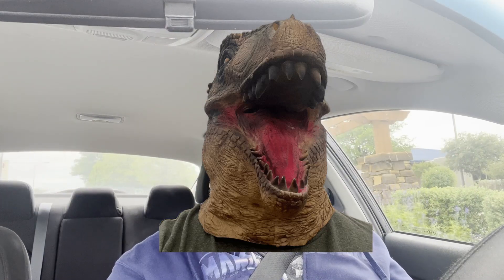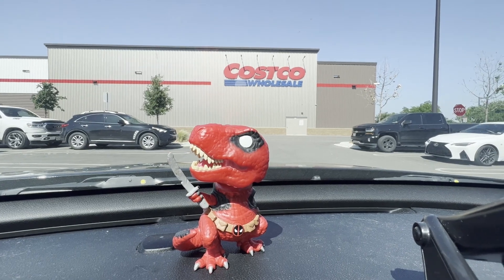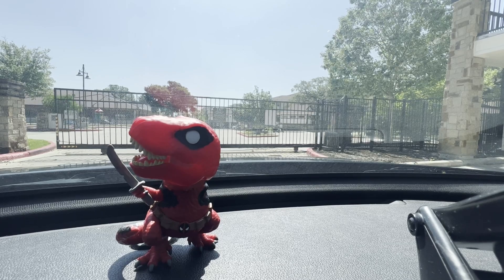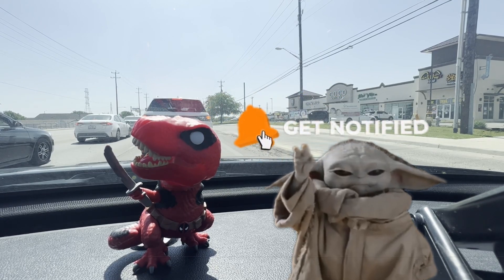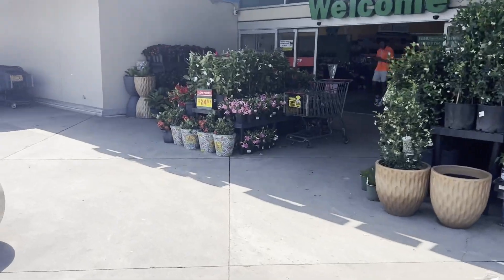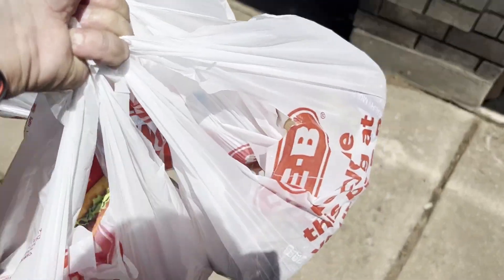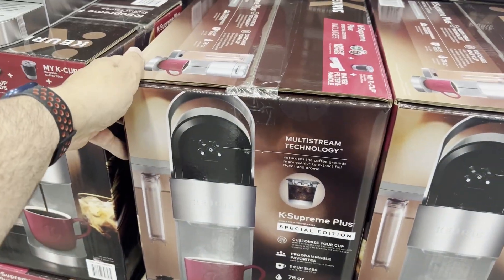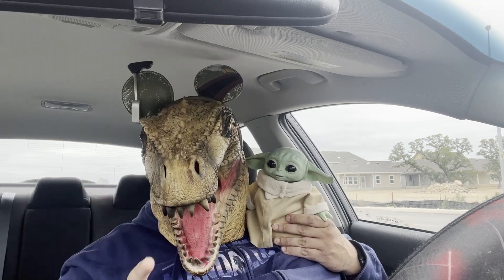Are gig workers like the Mandalorian? 100$ in under 4 hour challenge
Ep 69 - Rex has grandiose dreams and wants to be like the Mandalorian. Do workers of the Gig apps have similarities to the bounty hunters?  See if the connection can be made